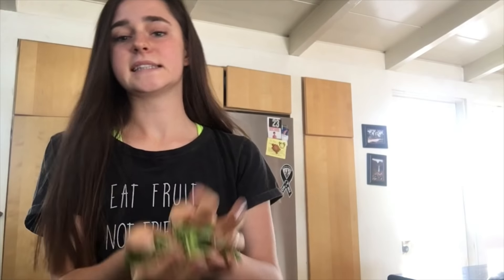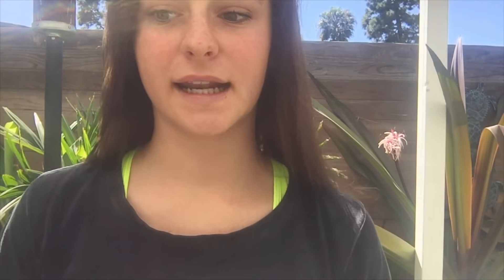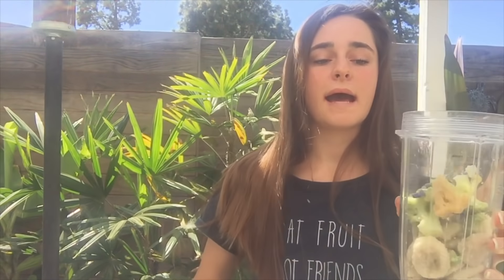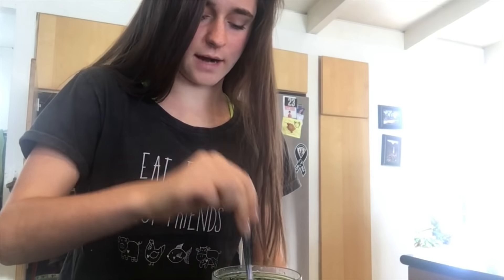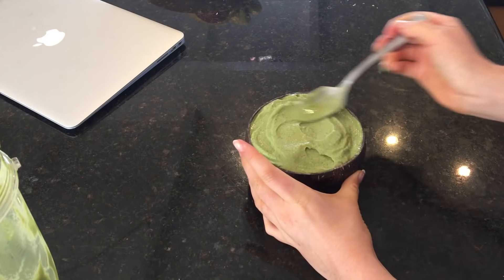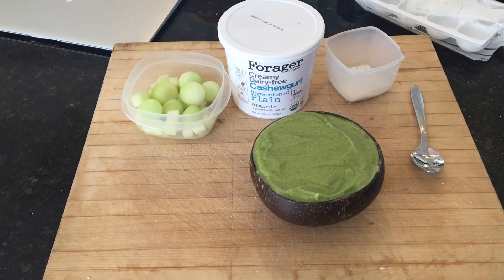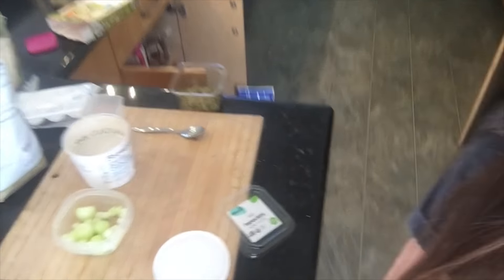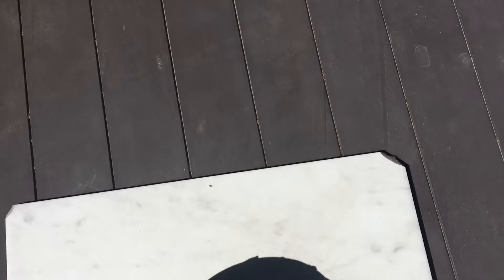VEGAN TEEN: what i eat in a day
WHY VEGAN?

if you read this, comment your favorite fruit !